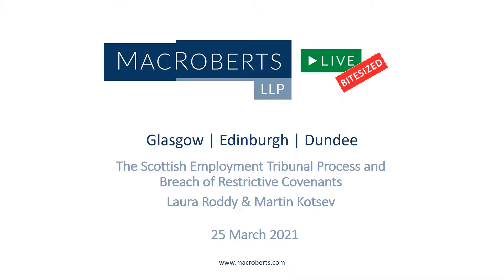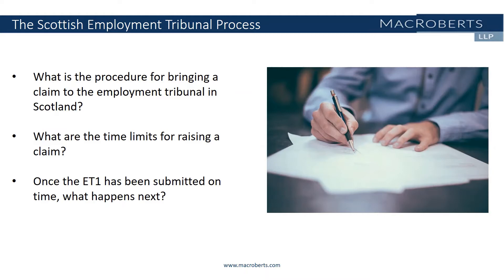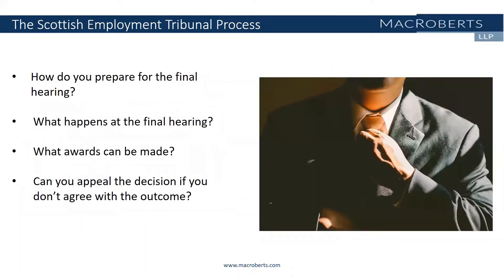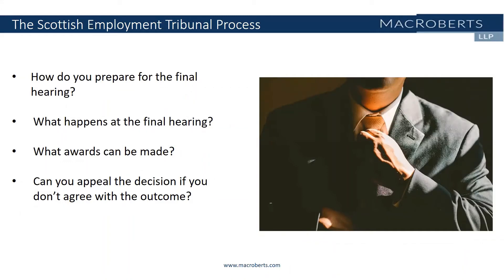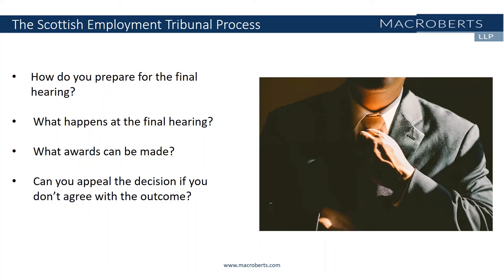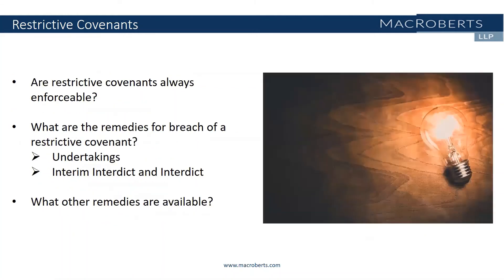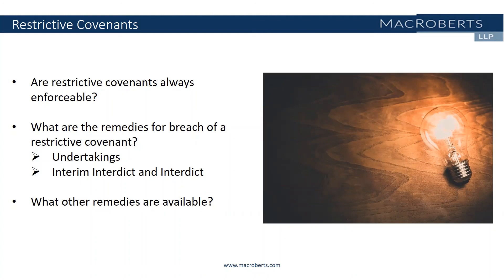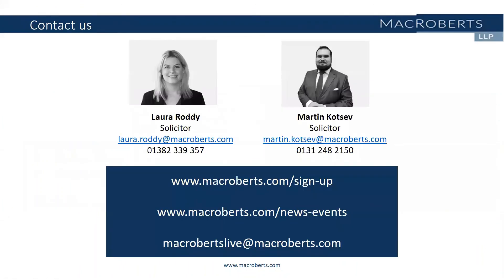MacRoberts Live Bitesized: Scottish Employment Tribunal process and Breach of Restrictive Covenants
Laura Roddy and Martin Kotsev look at and provide an understanding of the Scottish Employment Tribunal process and further an overview of restrictive covenants, how to enforce a restrictive covenant and the remedies available in the case of a breach.